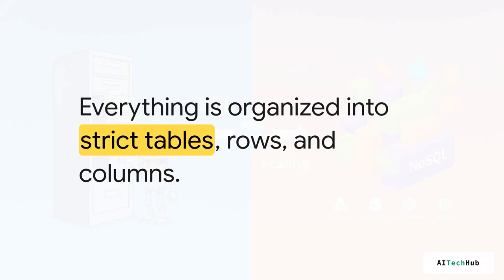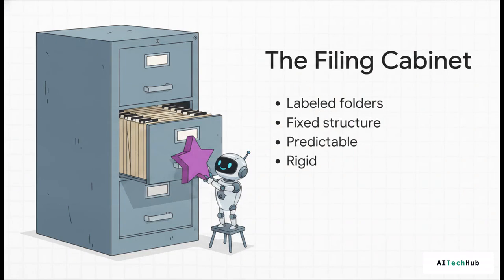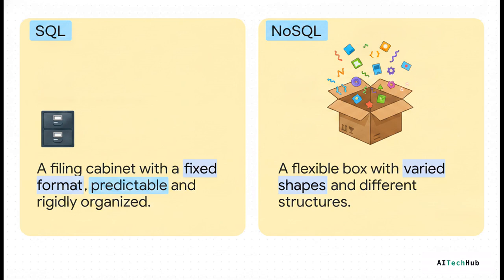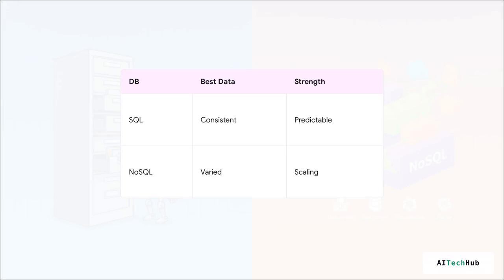NoSQL vs SQL: What's the Real Difference?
"NoSQL" gets thrown around like it's the opposite of SQL, or a replacement for it — neither is quite right. This video clears up the real difference, using a simple analogy, then explains when each one actually makes sense.

In this video, you'll learn:
0:00 Intro
0:30 Quick SQL recap
1:00 The filing cabinet vs flexible box analogy
1:40 What "NoSQL" actually means
2:15 Why flexibility matters
2:40 Why SQL's structure is still a strength
3:00 Scaling — where NoSQL often wins
3:20 When to use which
3:30 Real-world example
3:33 Recap

By the end, you'll know exactly which one fits your project — and why plenty of real systems use both.

This one's a direct sequel to our SQL episode — worth watching if you haven't seen it.

👇 Want real examples of popular NoSQL databases and what they're used for? Comment it below and we'll cover it.